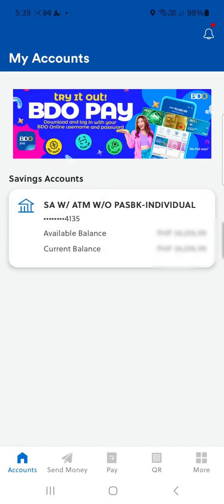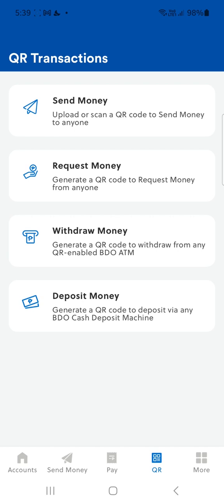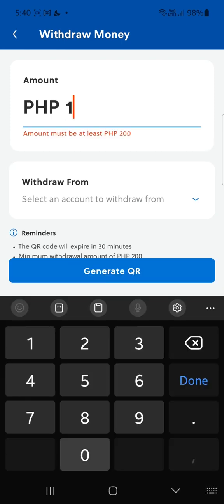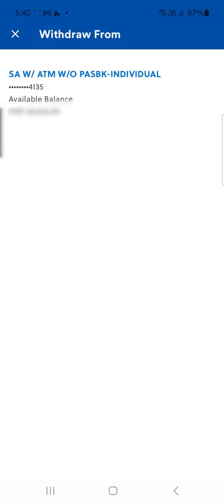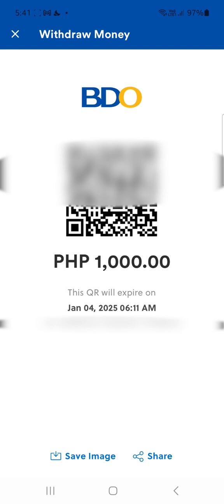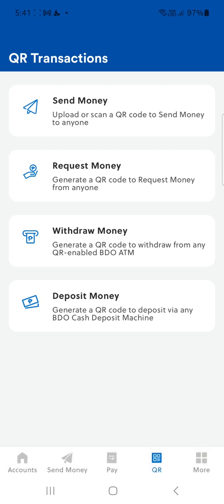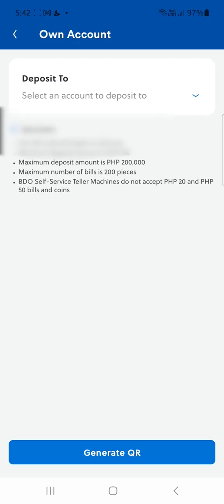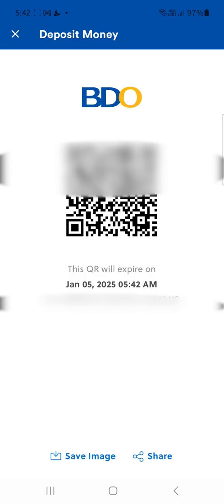PAANO MAG WITHDRAW NG PERA SA BDO GAMIT ANG QR CODE | MAS PINABILIS | TAGALOG TIPS 2025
In this video, I'm about to teach you how to withdraw money on bdo using qr code online
how to deposit using qr code in bdo 2025
bdo withdrawal using qr code 2025
bdo tutorials 2025
bdo online withdrawal using qr code 2025
bdo online deposit using qr code 2025
BDO
qucik response code bdo withdrawal 2025